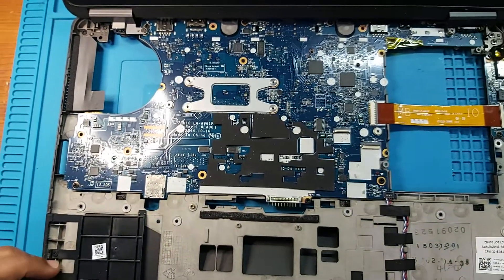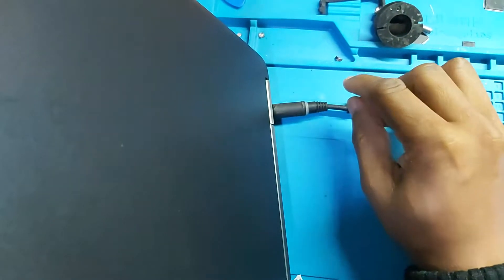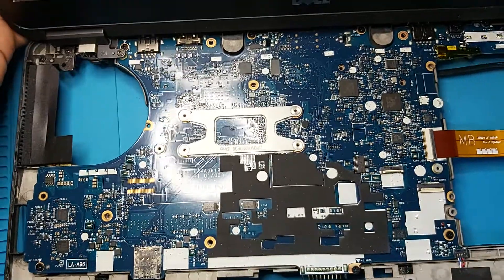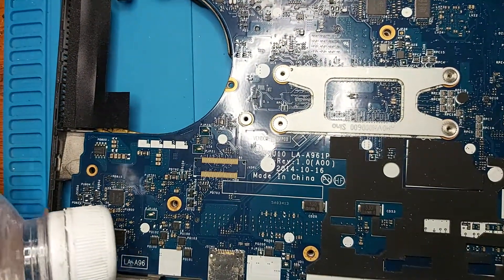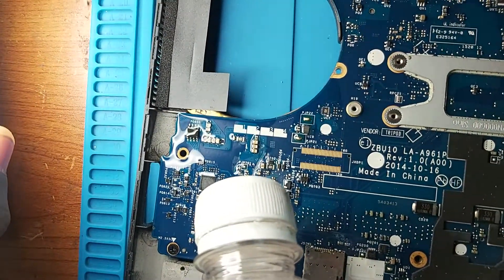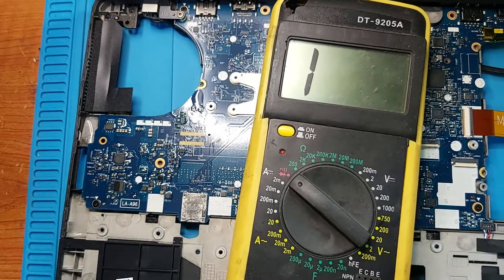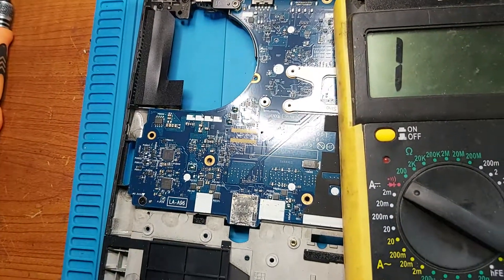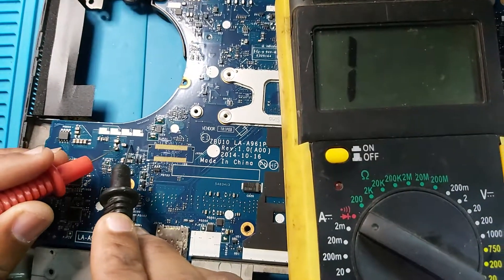Dell latitude E7440 Charger light turn OFF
Dell latitude E7440 shorted capacitor on the 19v rail